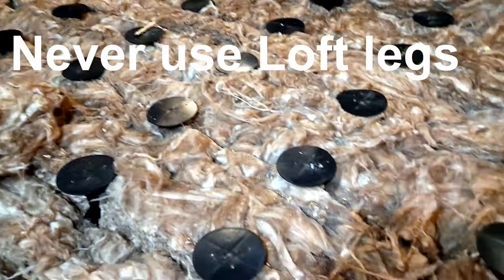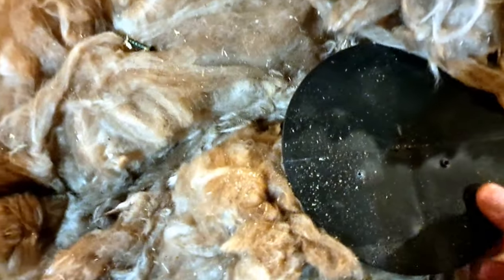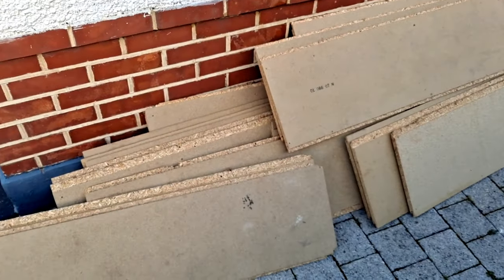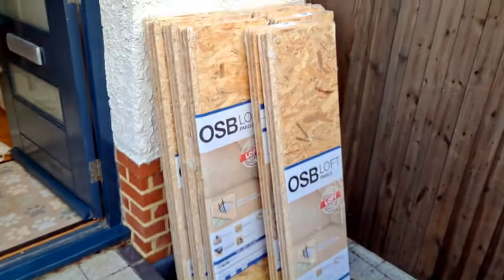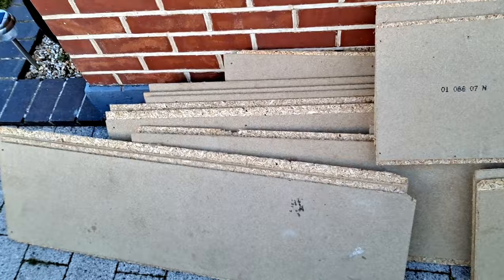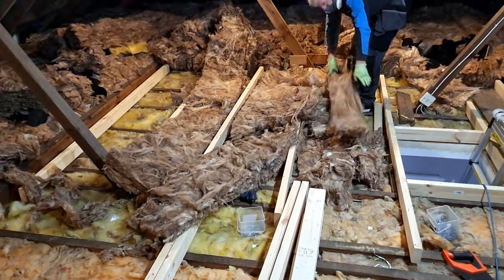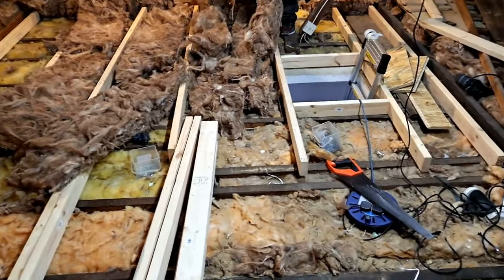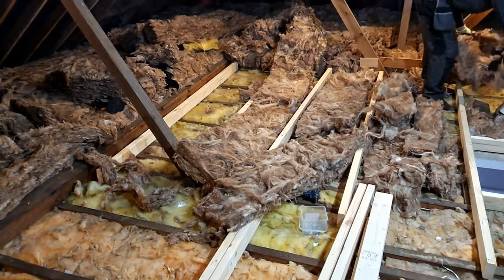Raised loft boarding done right | never use plastic kits.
Raised loft boarding using cls cross laid and OSB boarding, we had to waste some time taking up a load of DIY loft legs that had warped over a short period of time. We would never use any sort of plastic loft kit systems as we strongly believe that fast growing and sustainable wood cls is a much better option for obvious reasons.
Please help the channel grow and donate below, it is very much appreciated if you can !